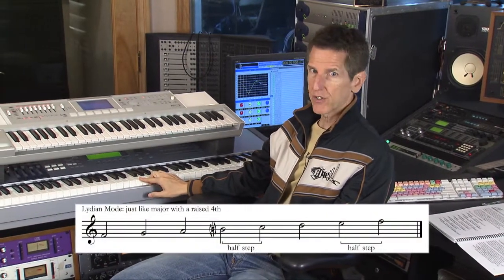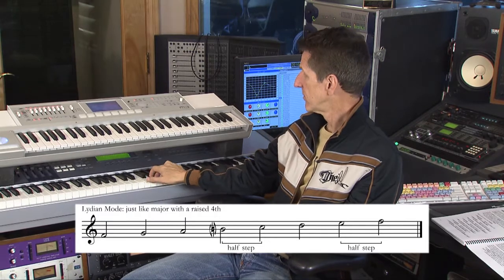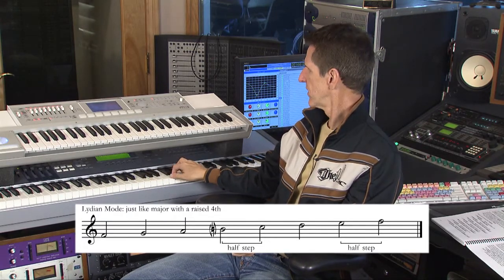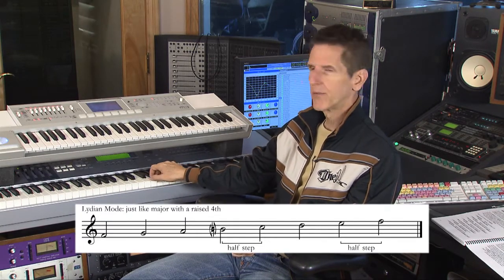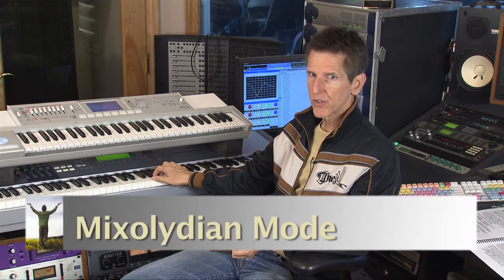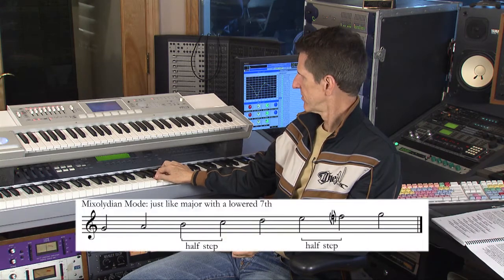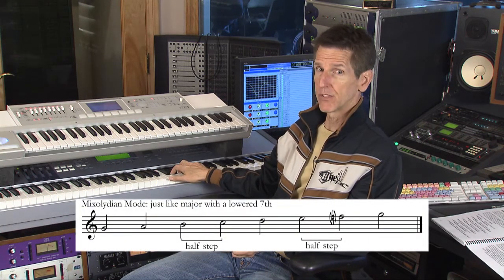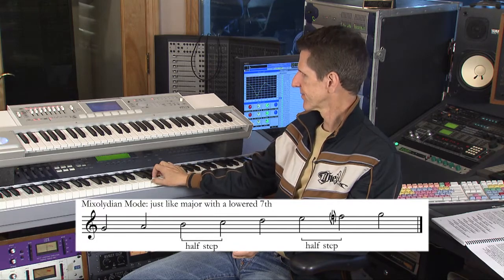Language of Music - Chapter 10 - Lesson 32a